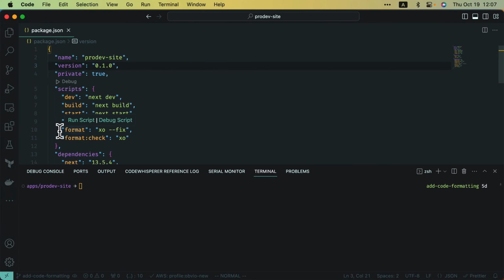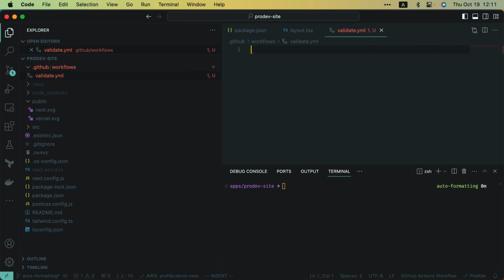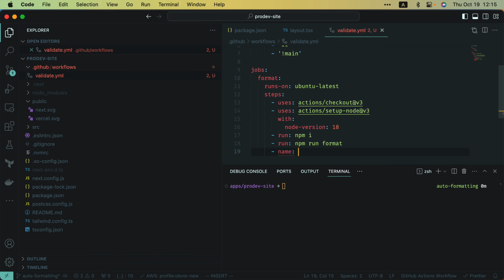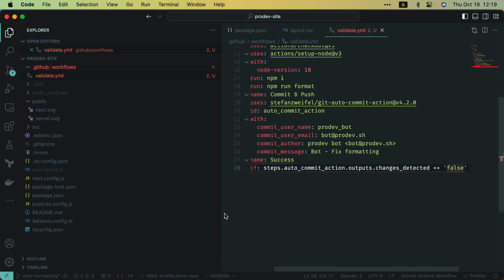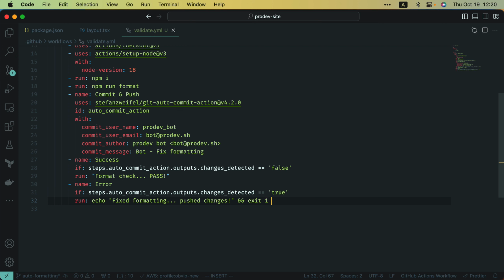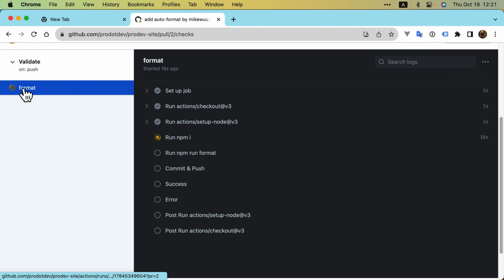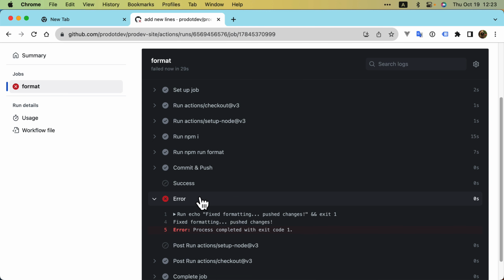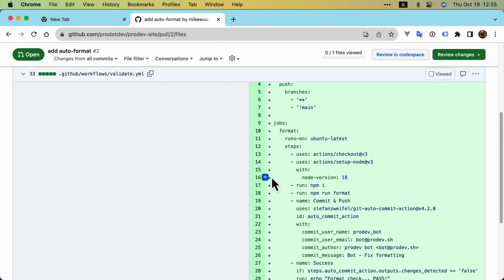Static Tooling - Auto-format Code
This video is part of the Building prodev series, where we build out the video course website at [prodev.sh]

Static Tooling - Auto-formatting Code

Now that we’ve got a script to format our code, the next step is to have CI do it automatically for us on every Pull Request, or Push.